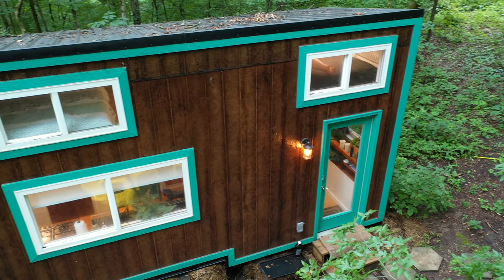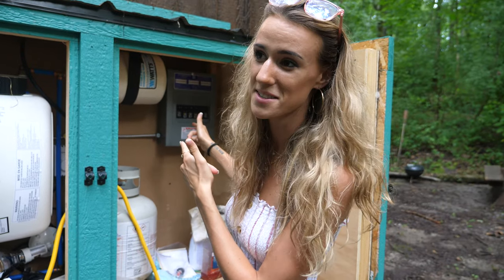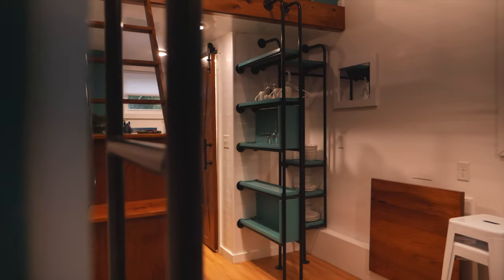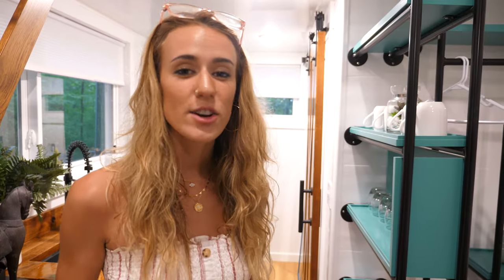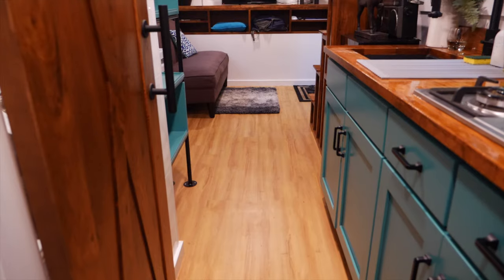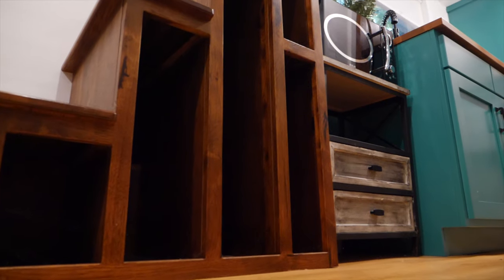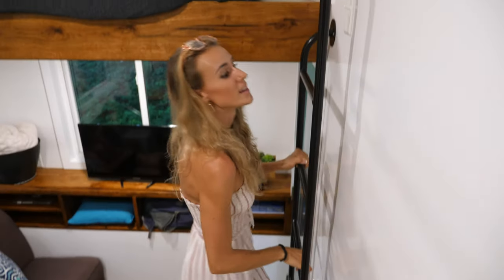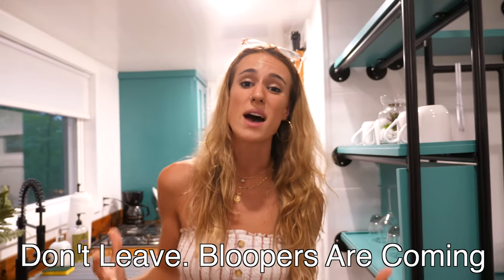This Modern Tiny House Is Perfect For Us // tiny house tour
WE RELEASED AN ALBUM!

STUFF IN OUR VAN AND GEAR WE USE
Lighting
►Strip Light LED’s
►Spot Light LED’s
►Ambiance Lighting

Decorations
►Prayer Flags
►MUST NEED For Travel Photographers
►The BEST Mattress

Solar
►Solar Panels
►Charge Controller
►Battery Bank

Kitchen
►The Refrigerator We Use
►Our Favorite Stove Top
►Compact Sink
►Water Tank
►Water Pump
►Grey Water Tank
►Extractor Fan

Bathroom
►$20 Toilet Solution

Camera Gear

►OUR FAVORITE VLOGGING CAMERA
►Best Cinematic Camera
►Editing Software We Use
►The Lens We Use
►Bendy Tripod
►The Drone We Use
►The Best Phone For Video
►We Use Lenses On Our Phone